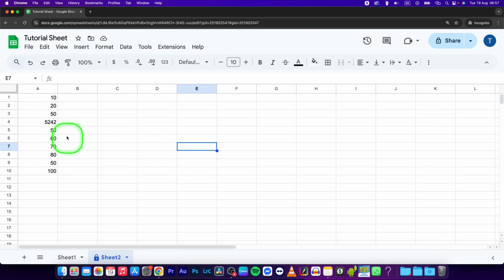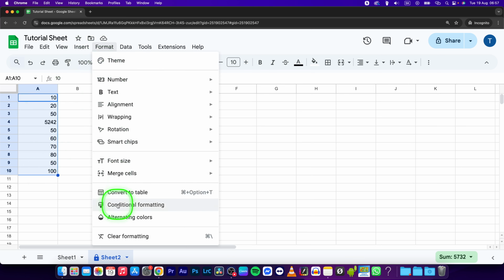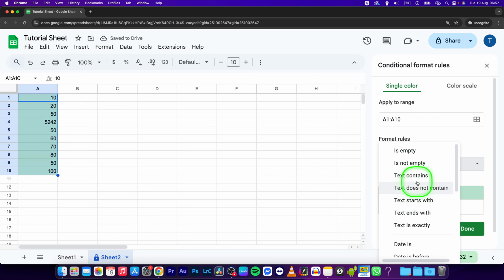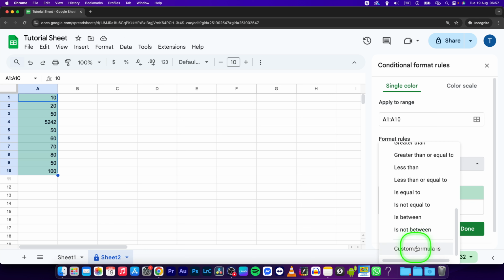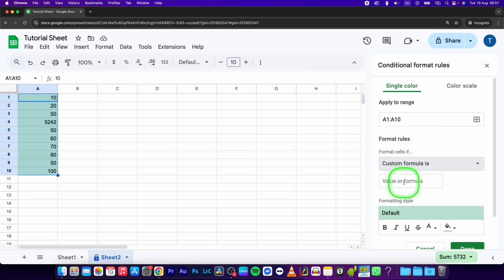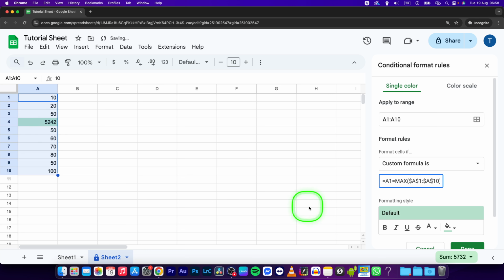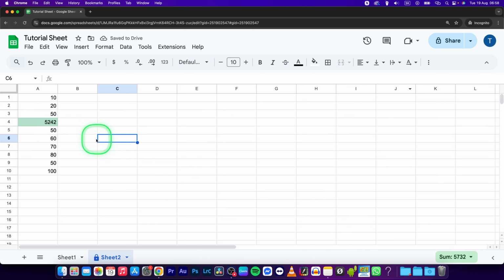How To Highlight Highest Value in Google Sheets | highlight max value | Google Sheets Tutorial